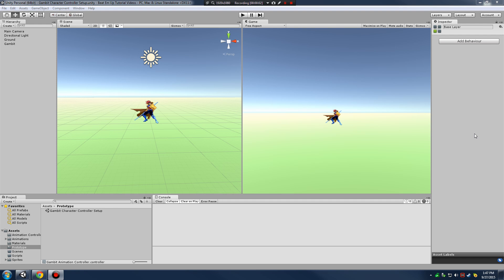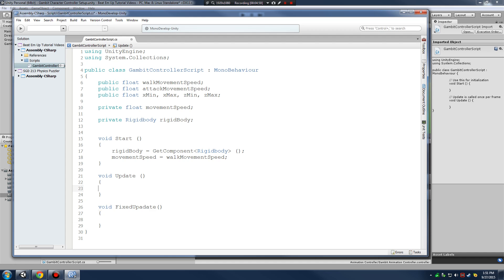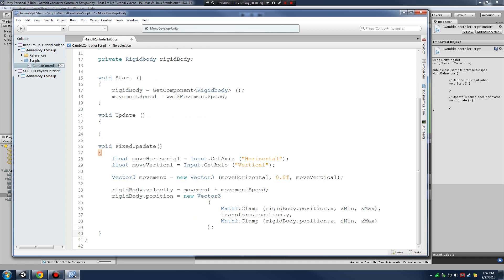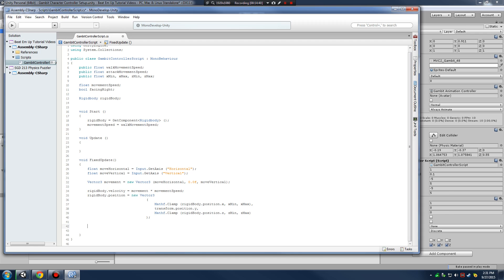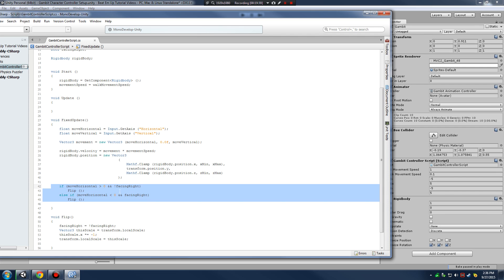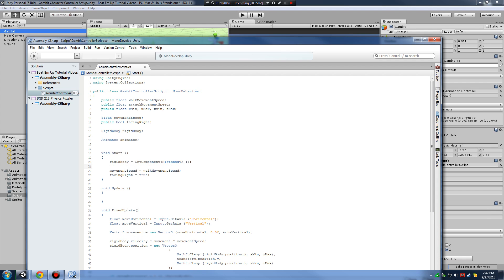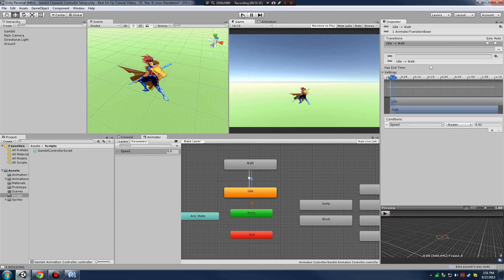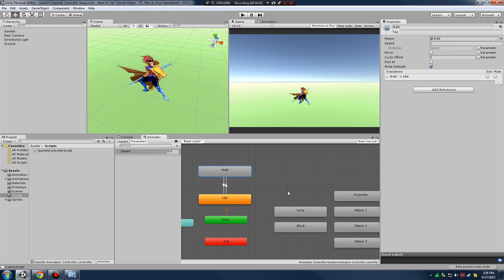SGD 213 Chapter 03 Beat Em Up Milestone 1 Character Controller Part 2 Moving The Character